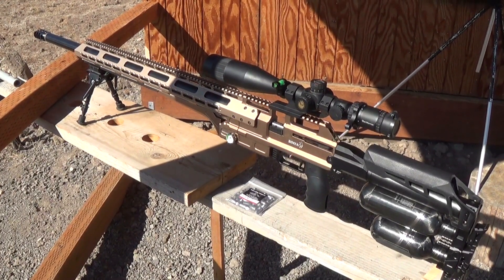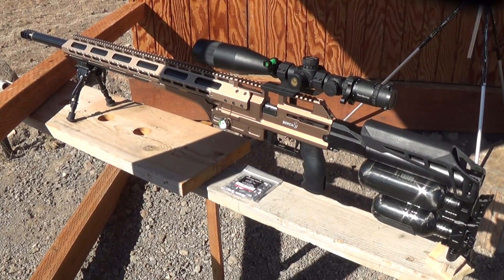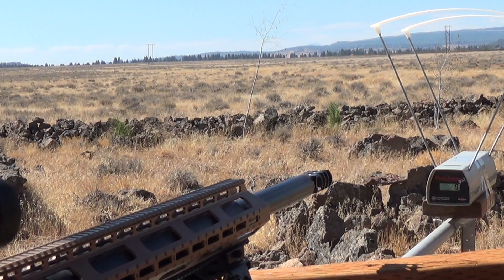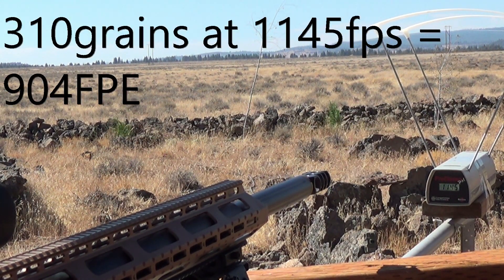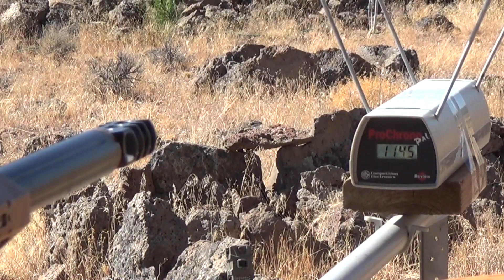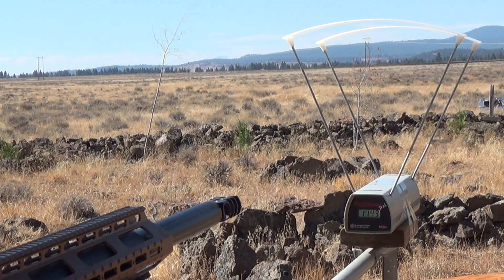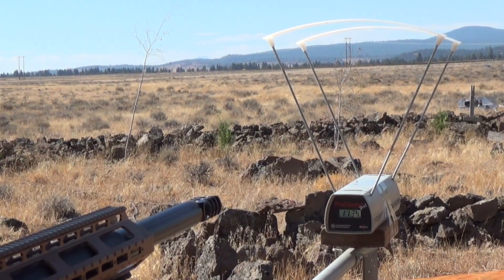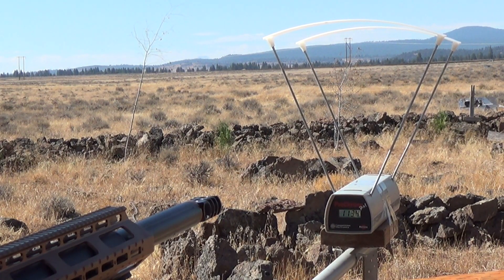BinTac MCAR shooting 1145fps with 310 grain slugs = 900FPE!!!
We shoot the BinTac MCAR through the chronograph, velocity 1145fps using 310 grains slugs and get 900 foot-pounds of energy!!! The BinTac MCAR will be for sale soon at BIGAIRGUN.COM,!!! PRE-ORDERS COMING SOON the  Multi-caliber packages and multi-barrel combo's will be available, with the 7,000psi conversion system and compressor coming soon! The MCAR used in this video is a prototype model and final sales models may have changes in their color, power, and function, all changes will be announced when retail models arrive!